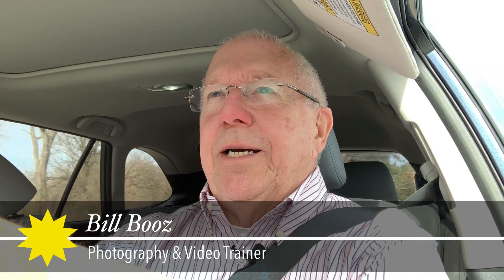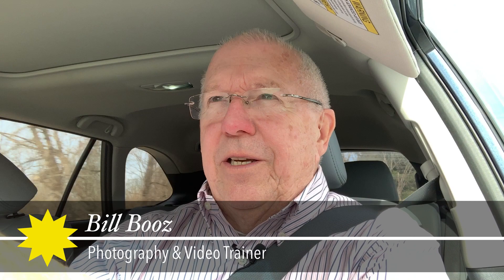Adding the Panasonic GX85 to My Camera Pool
Decided to purchase a used Panasonic camera that would not only give me great images and video, but also would let me use it with Cinamaker and get "Clean HDMI" output. The Panasonic GX85 kept coming up in searches. I found a good deal at Adorama and I bought it!